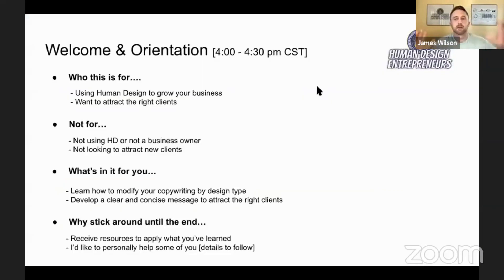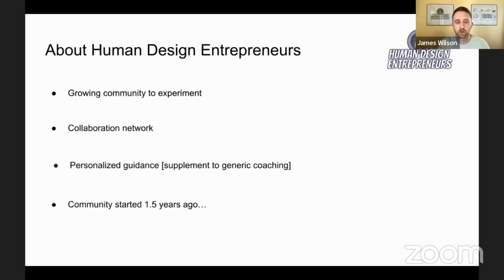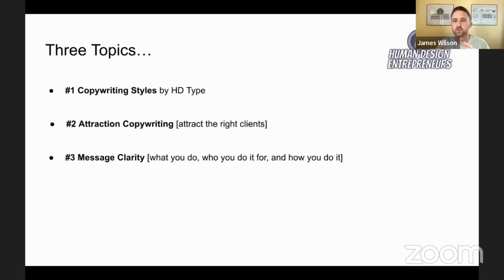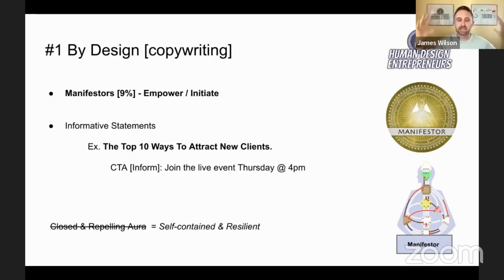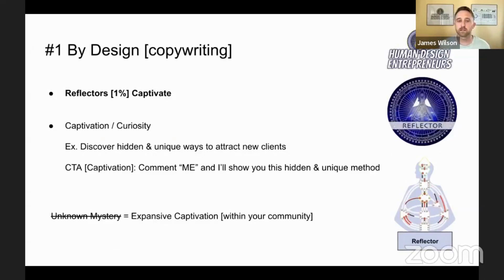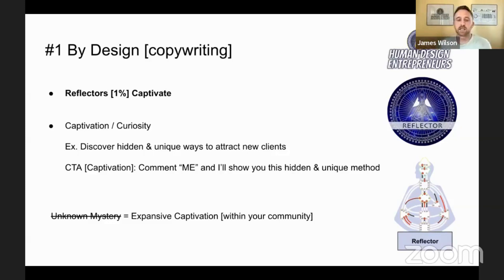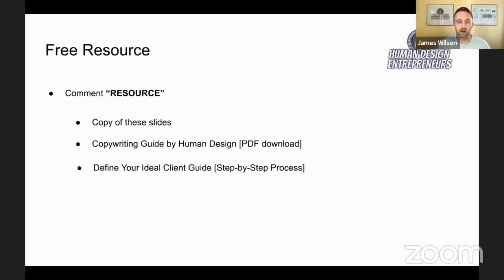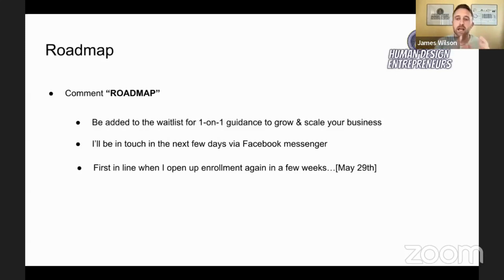[Human Design] Attract Abundant Clients With Copywriting & Messaging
So many people talk about how to be an entrepreneur with Human Design, but don't really show you what that looks like.

In these videos I share knowledge and wisdom of what I’ve learned about Human Design since 2012 and being an entrepreneur since 2019. Whether you’re just starting out or you’re an established business owner wanting to scale-up, I can be your guide.

If you ever wanted to know more about Human Design, how to grow an audience, or what strategies to use, well you came to the right video. Make sure you pay close attention and watch it to the end...

✅  The Core Paradox - Human Design, Quantum Alignment Show w/ Karen Curry Parker

✅  Human Design and the Science of Biomimicry

✅  Human Design Profiles 1-6 Explained

✅  The 7 Authorities in Human Design

✅  Finding Purpose for Projectors with Human Design

✅ Channel 34/20 Quantum Human Design

My 7-Step Checklist to Starting and Optimizing Your Business

★☆★ James Wilson ★☆★

With Love,
James